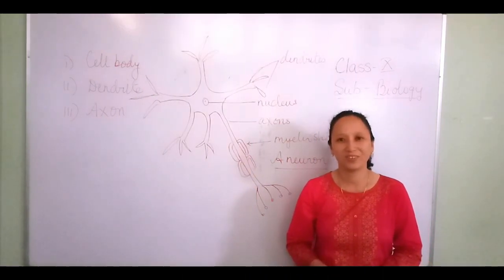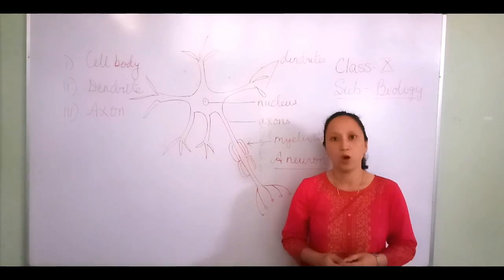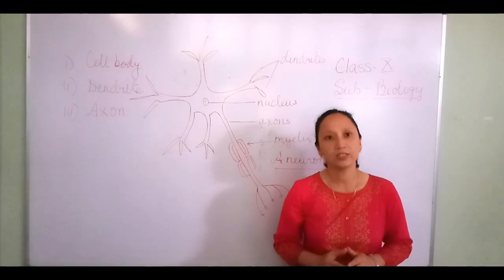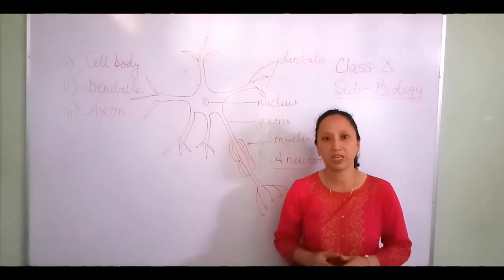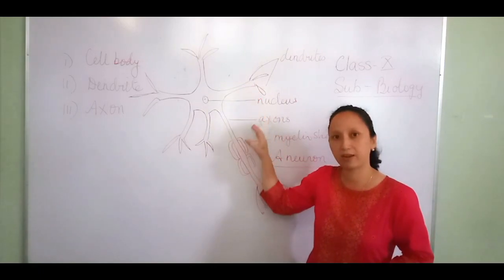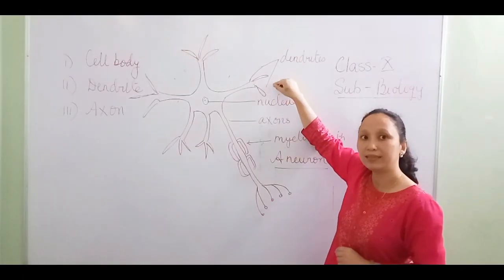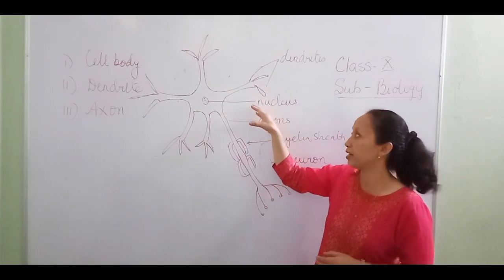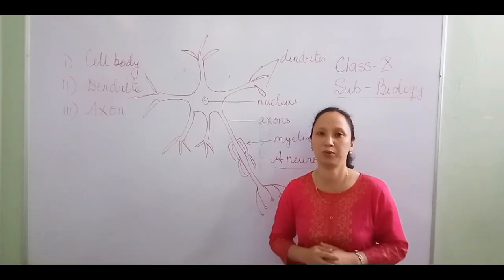Class 10|Biology | Control & Coordination Part 1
Mrs  N Hazel Singh